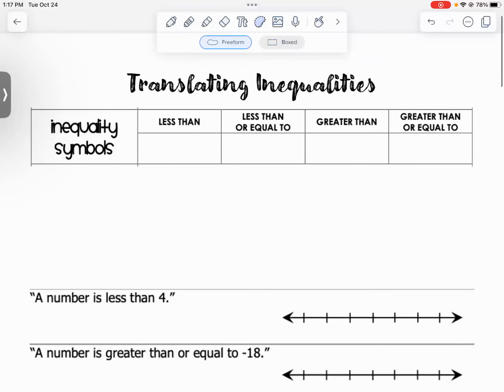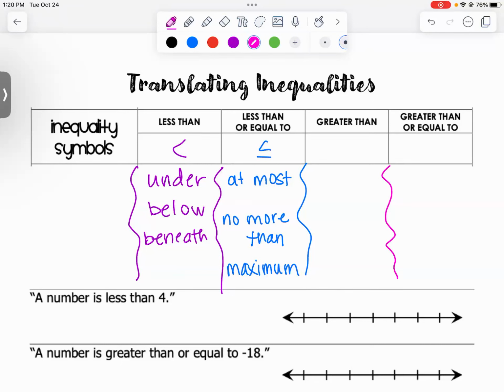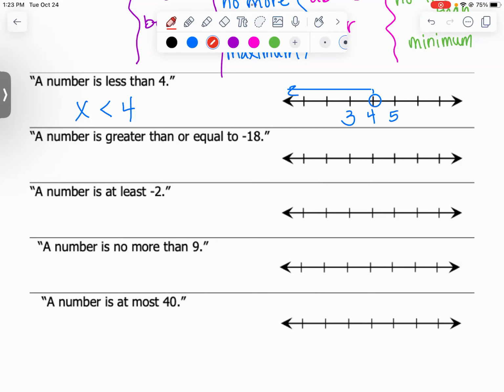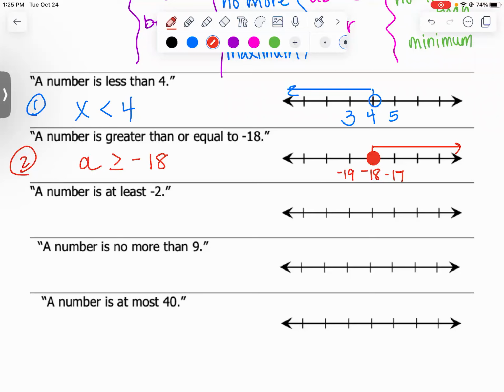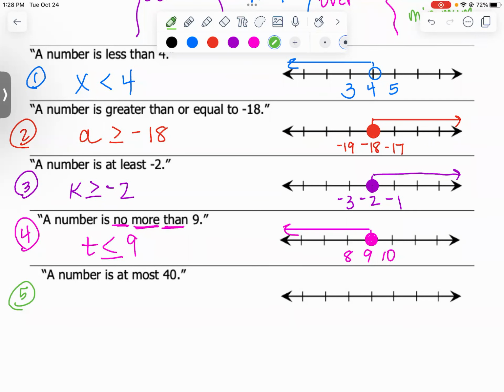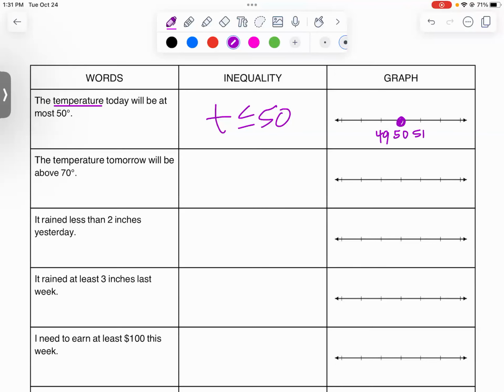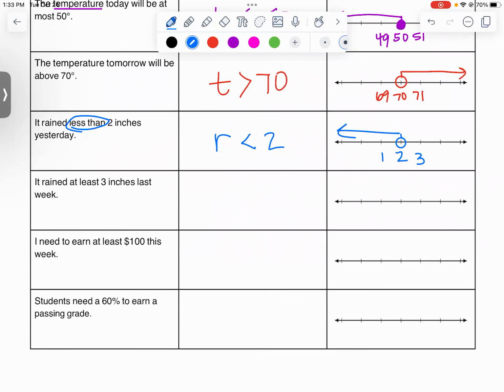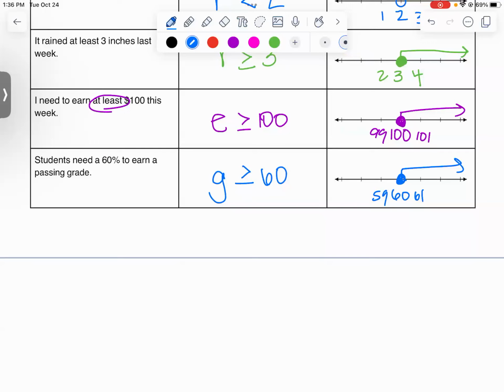Translating Inequalities Math 9 10/24/23